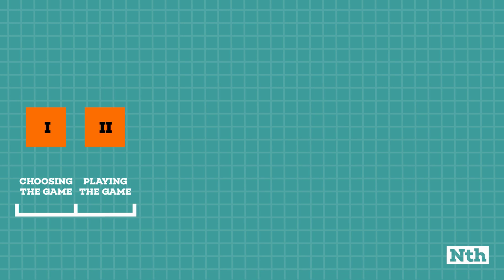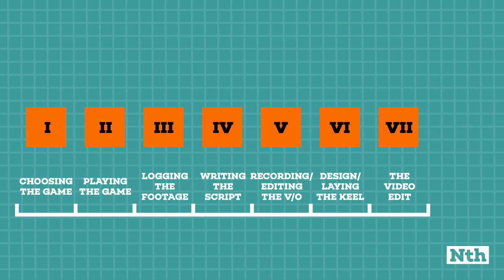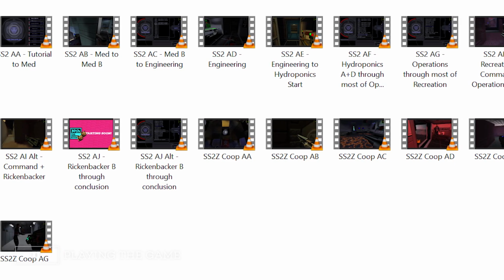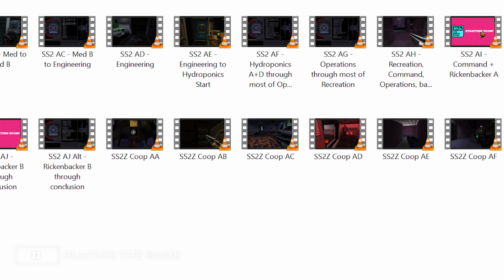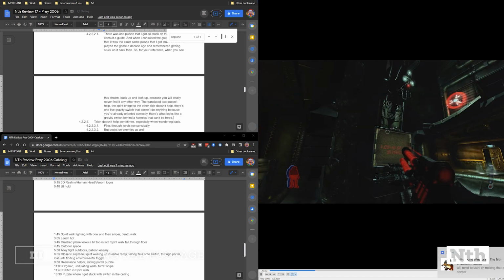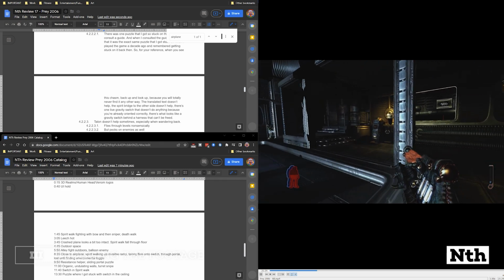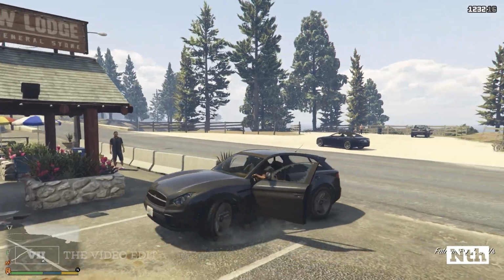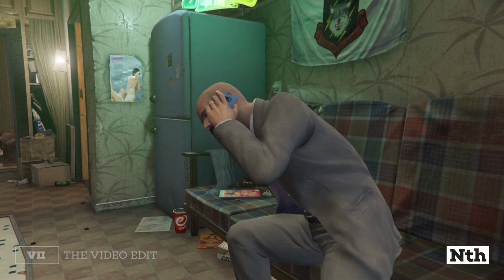How I make my video essays.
Trust me, I hate the title too.

Have you ever wondered how an Nth Review comes together? This is the hecking moment where I spill my guts on how it all comes together! From conception to completion, I detail all of the steps in-between.

0:00 Intro + Hardware/Software I use
10:06 The Steps (Brief)
11:51 Step 1: Choosing The Game (The Mission of The Nth Review)
30:30 Step 2: Playing The Game
39:14 Step 3: Logging The Footage
44:22 Step 4: Writing The Script
49:42 Step 5: Recording/Editing the VO
57:47 Step 6: Design/Laying The Keel
1:07:22 Step 7: The Video Edit
1:16:14 Step 8: The Release
1:18:44 Things I've Learned/Outro